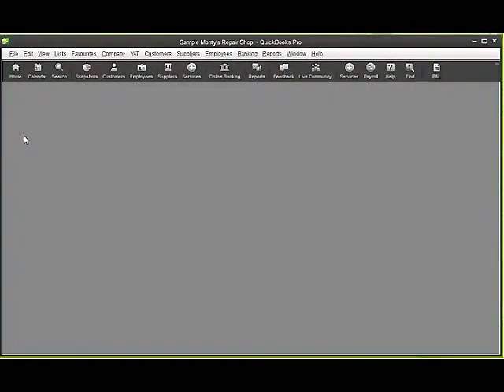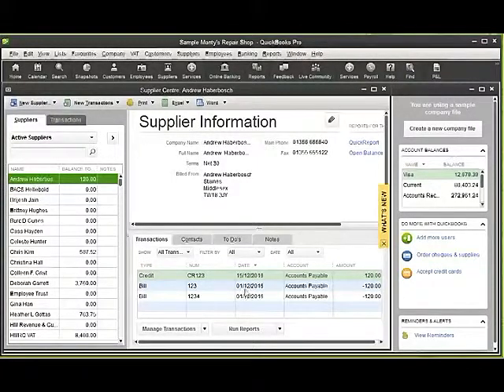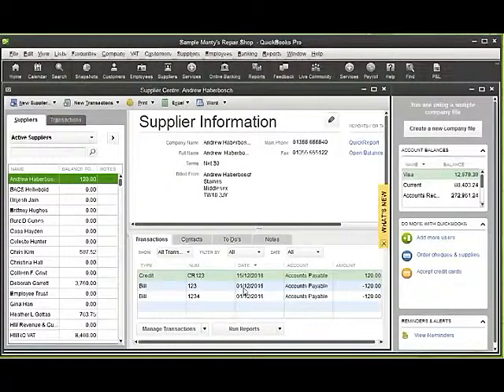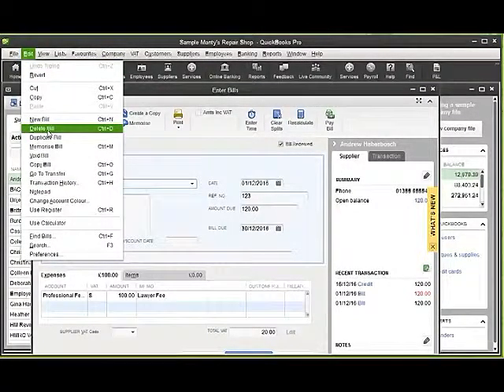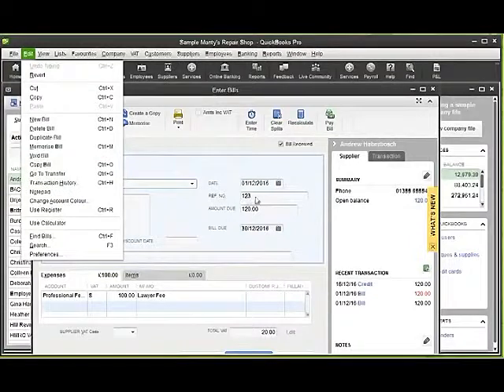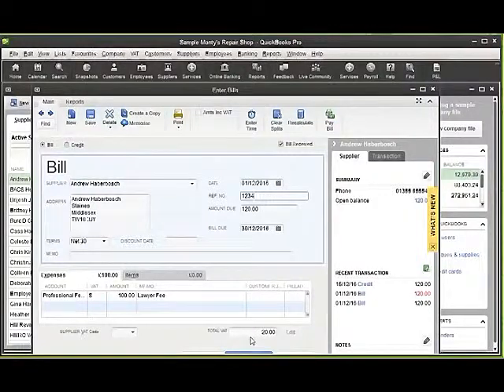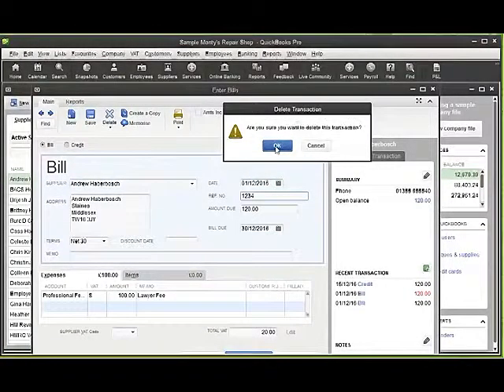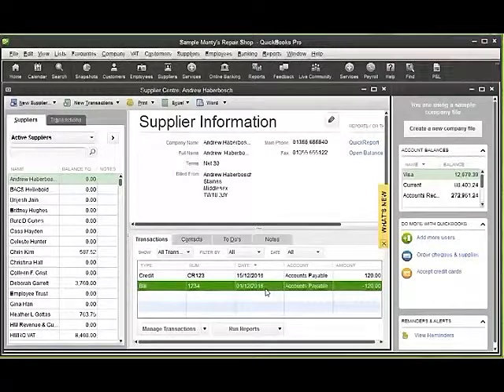Should I Edit Void Delete in QuickBooks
Should I be editing ,voiding and deleting in QuickBooks ? This video will help you to understand the implications of changing transactions in your QuickBooks file